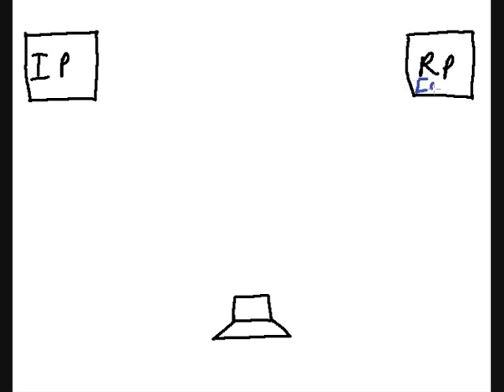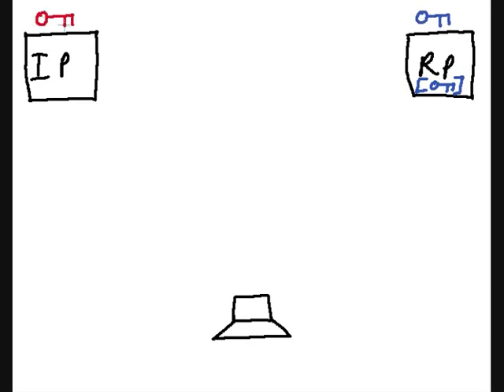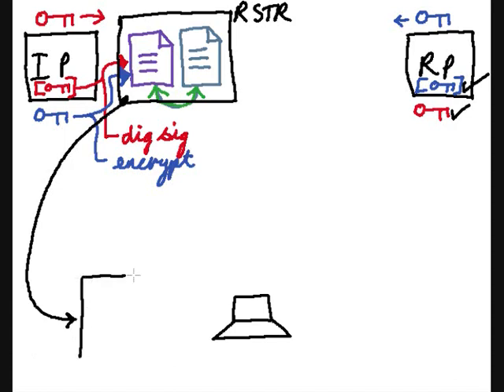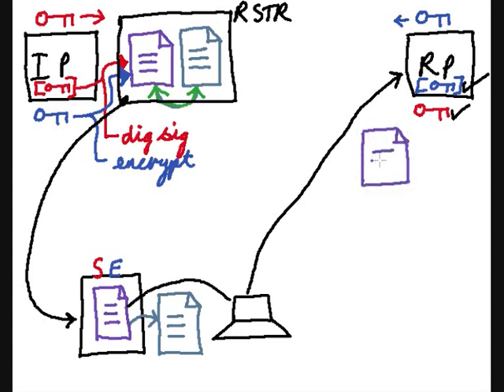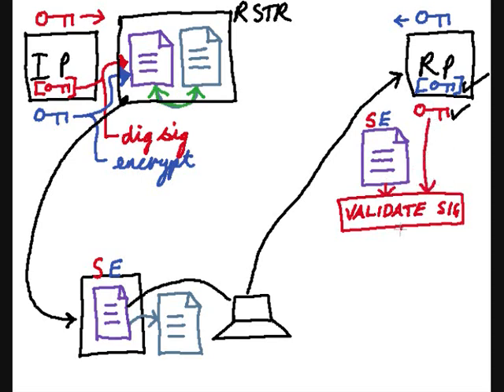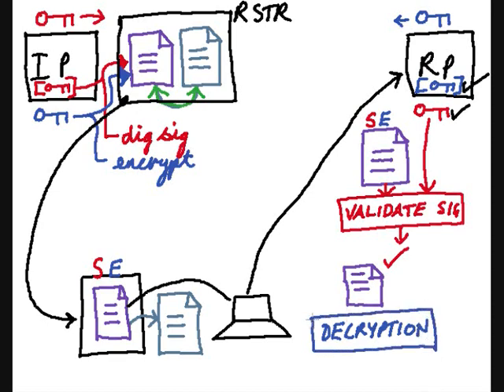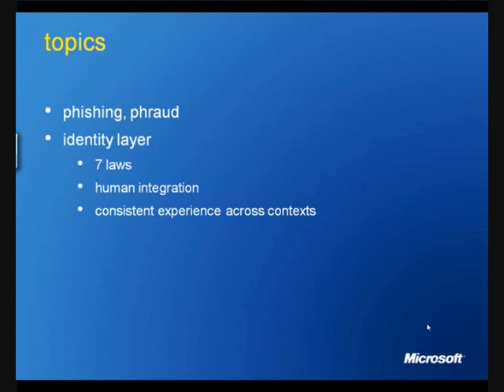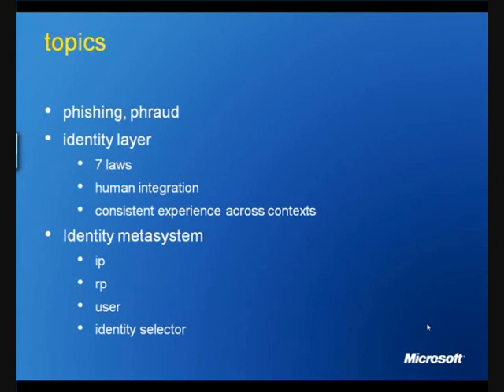Information Cards, WIndows CardSpace and the Identity Metasystem - PART 6